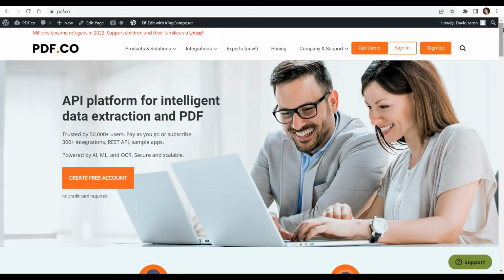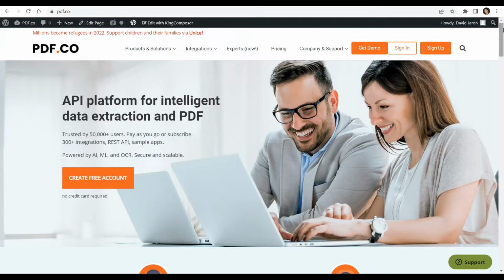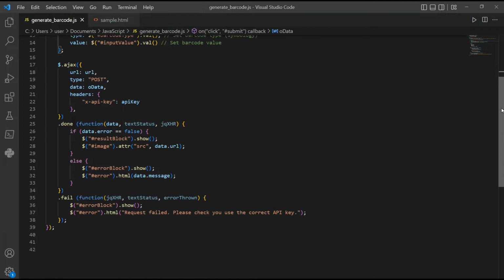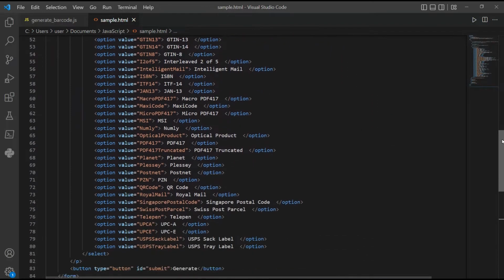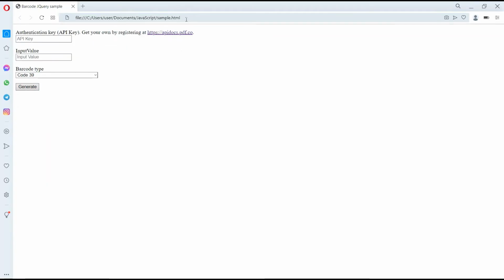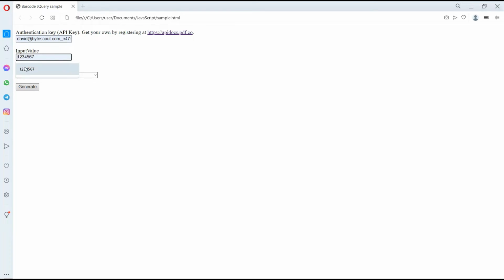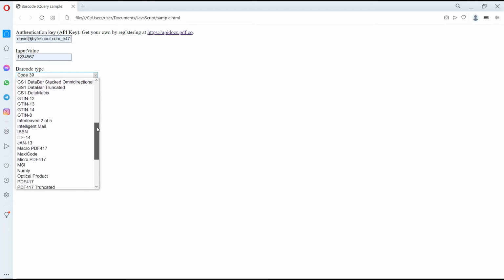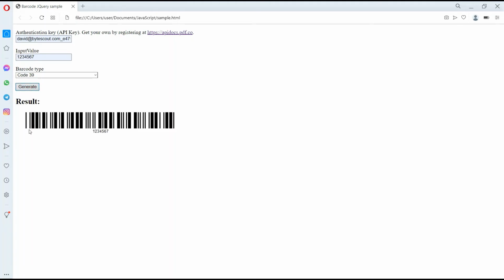How to Generate Barcode (Jquery) in JavaScript using PDF.co Web API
This video will demonstrate how to generate a barcode (jquery) in JavaScript using PDF.co Web API